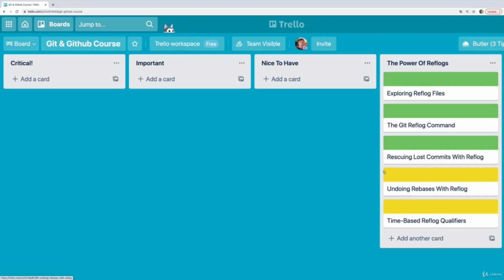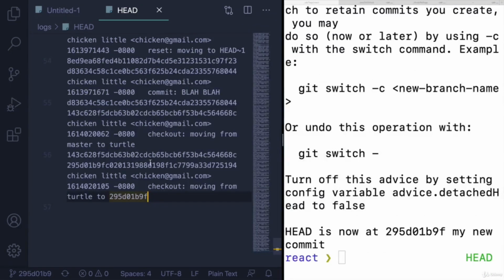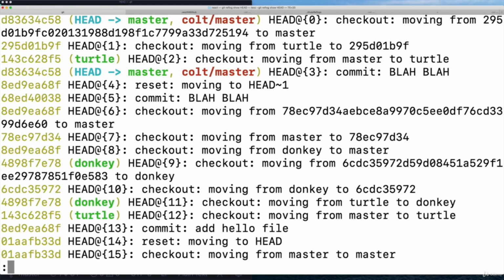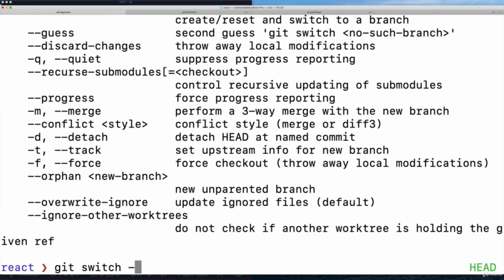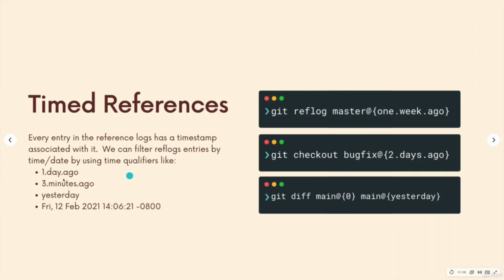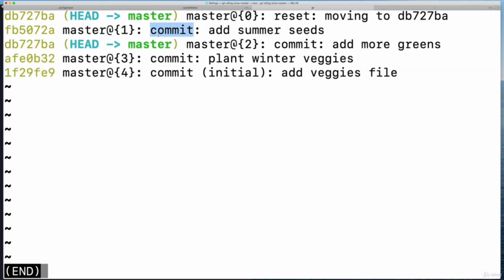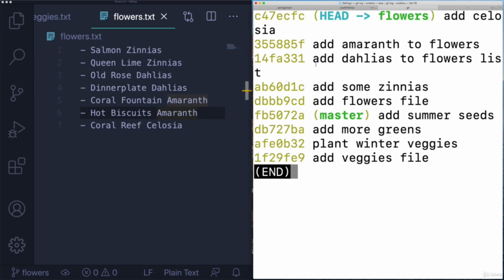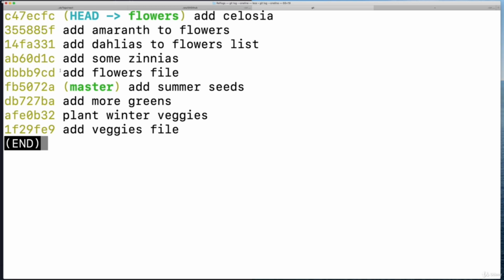[19] The Power of Reflogs - Retrieving Lost Work || Visions of Dark Infinity